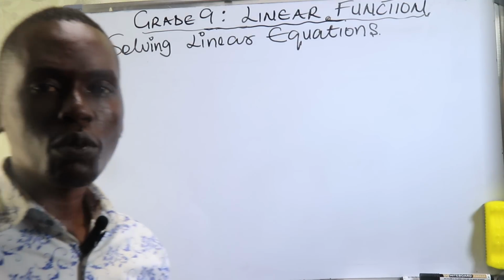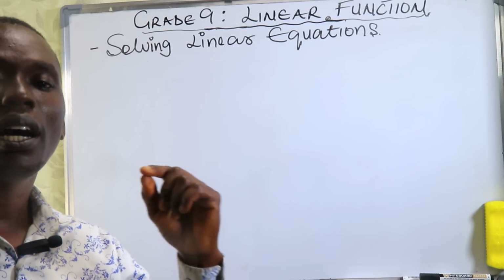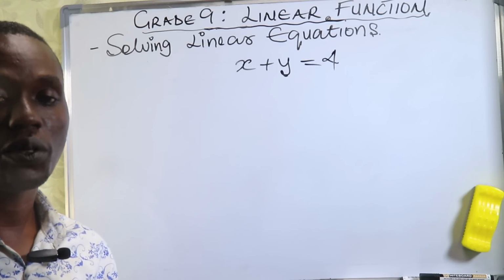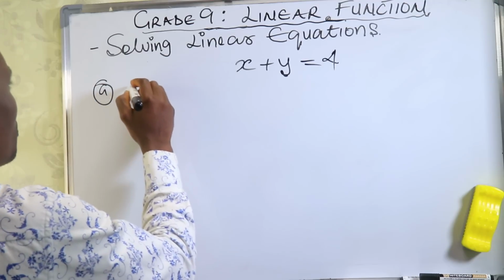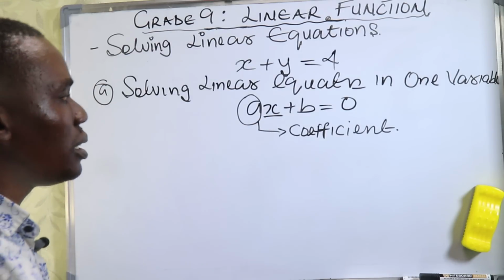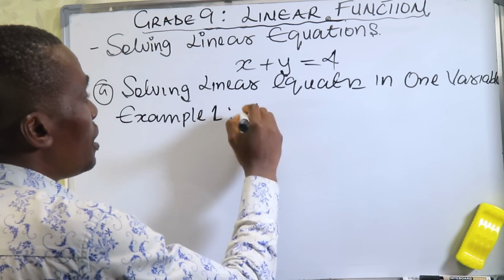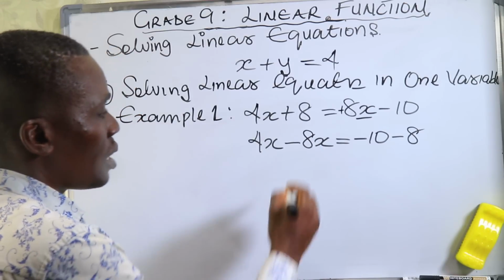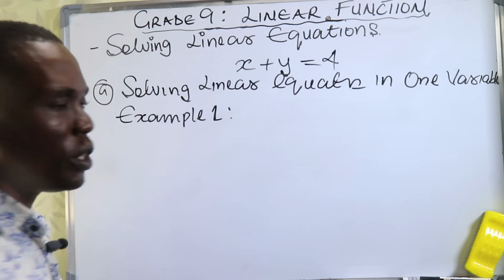Solving Linear Equations: In One Variable and Using the Substitution Method | Grade 9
Solving Linear Equations: In One Variable and Using the Substitution Method | Grade 9 @freemathsvideos

Master the art of solving linear equations with this comprehensive Grade 9 mathematics tutorial! In this video, we'll cover two crucial aspects: solving linear equations with a single variable and tackling systems of linear equations using the powerful substitution method. We'll provide clear, step-by-step instructions and examples to ensure you grasp these fundamental algebraic concepts.
This video is perfect for Grade 9 students, anyone needing a refresher on linear equations, or those looking to understand the substitution method in detail. Boost your algebra skills and confidently solve your next equation!

EasyOnlineLearning MATHEMATICS SYLLABUS FOR GRADE 9 FALL Semester:
S/N TOPIC SUBTOPIC
1 Number Theory
  * Absolute Value
  * Square Root and Cube Roots
  * Rational and Irrational Numbers
  * Real Numbers
  * Scientific Notation
2 Algebra 1 Solving Multi-Step Linear Equations
  *Solving Systems of Linear Equations by Graphing and Substitution
  * Solving and Graphing Quadratic Equations
  * Solving Systems of Linear and Quadratic Equations
  * Polynomials
  * Adding and Subtracting Polynomials
  * Multiplying Polynomials
3 Geometry Lines and Angles
  * Properties of Triangles (Isosceles, Equilateral, Right)
  * Congruent and Similar Triangles
  * Properties of Polygons (Quadrilaterals, Pentagons, Hexagons)
  * Circles (Radius, Diameter, Circumference, Area)
  * Geometric Transformations (Translations, Reflections, Rotations, Dilations)
  * Perimeter and Area of 2D Shapes
  * Volumes and Surface Area of 3D Shapes
4 Trigonometry Introduction to Trigonometry
  * Right Triangle Trigonometry (Finding Missing Sides and Angles)
  * Trigonometry Ratios (Sin, Cos, Tan)
  * Trigonometric Functions on the Unit Circle
  * Solving Word Problems Using Trigonometry
5 Functions Function Notation
  * Evaluating Functions
  * Domain and Range of Functions
  * Writing Linear and Nonlinear Functions
  * Graphing Linear and Nonlinear Functions
  * Operations on Functions
  * Inverse Functions
6 Statistics and Probability Mean, Median, Mode
  * Range, Standard Deviation
  * Probability Fasics
  * Theoretical and Experimental Probability
  * Simple and Compound Events
  * Conditional Probability
  * Independent and Dependent Events
7 Matrices: Introduction to Matrices
  * Addition, Subtraction, and Multiplication of Matrices